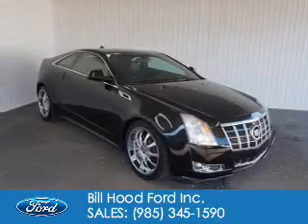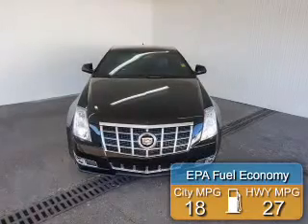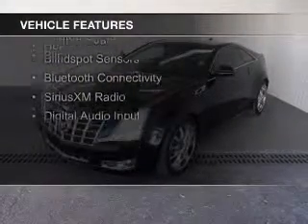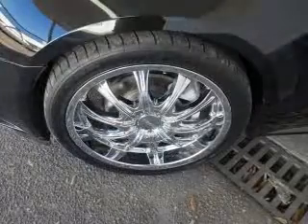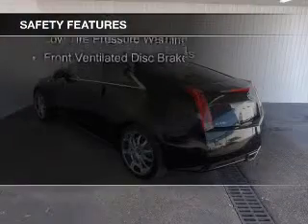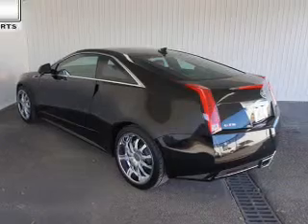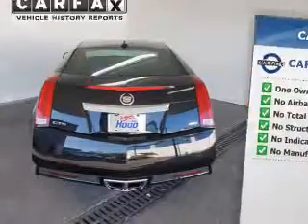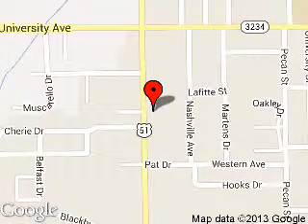2012 Cadillac CTS - Hammond LA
Phone:
Year: 2012
Make: Cadillac
Model: CTS
Trim: Performance
Engine: 3.6 liter 6 cylinder 24 valve
Transmission: 6-Speed Automatic
Color: Black
Mileage: 36924
Address:
1500 North Morrison Blvd.